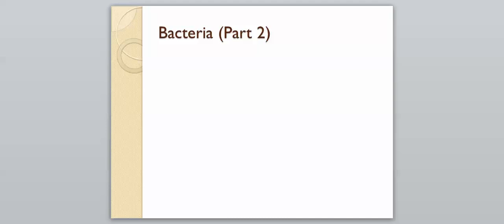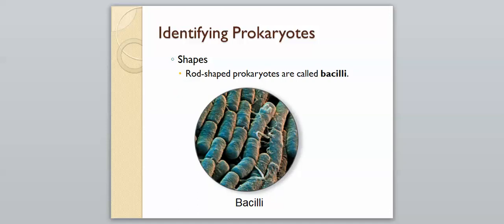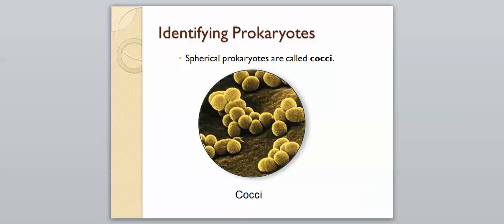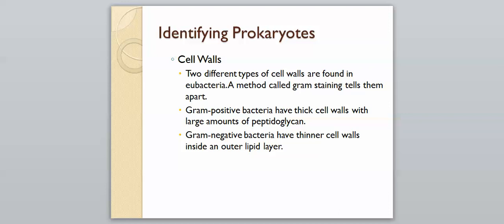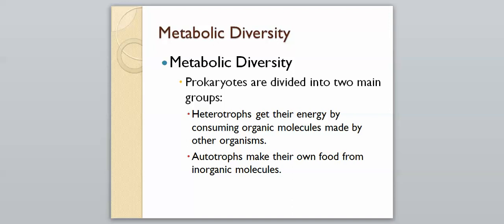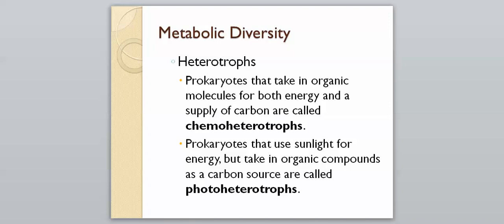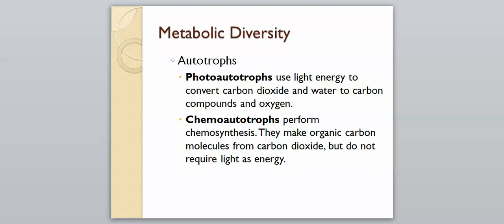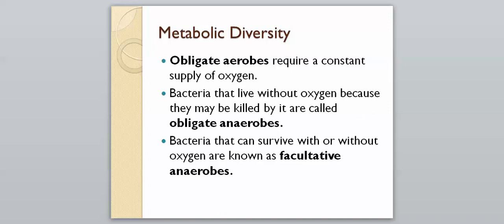19-1 Bacteria (Part 2)